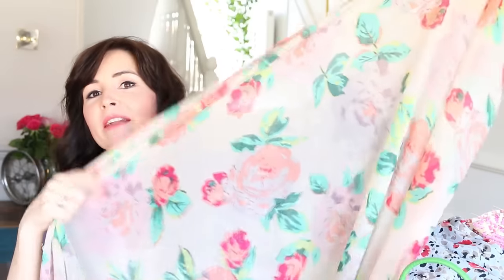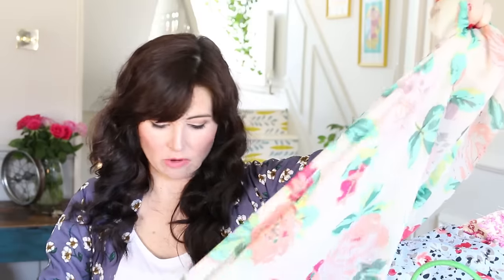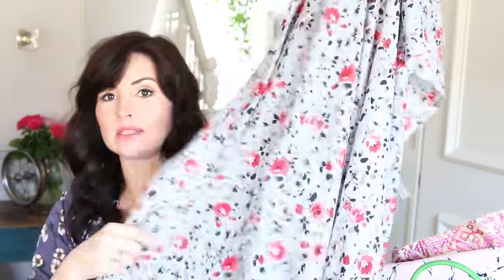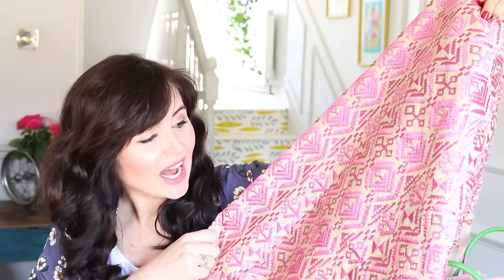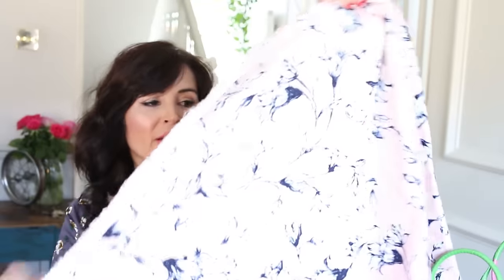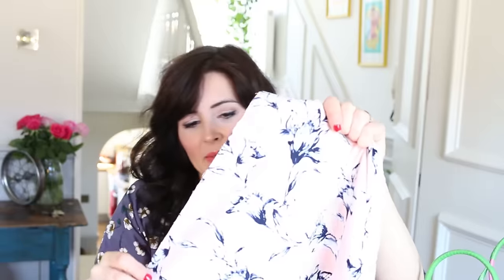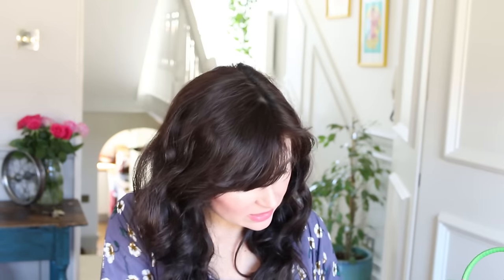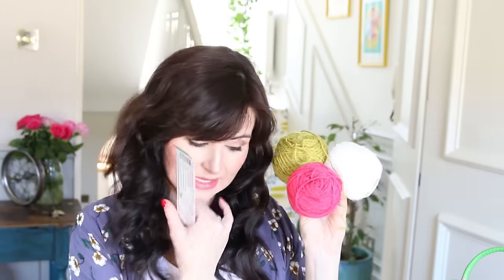Fabric Haul: March 2017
Very pleased to announce the launch of our brand new PDF pattern, the Kimono Jacket - yay!

Brocade - From India!